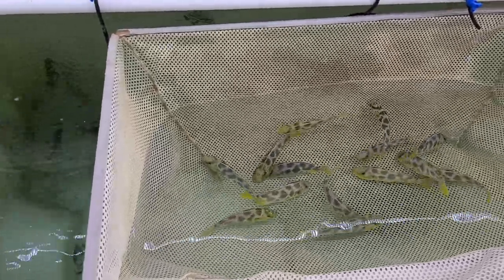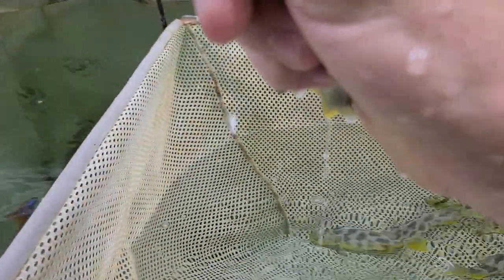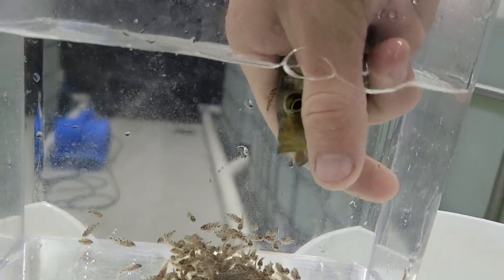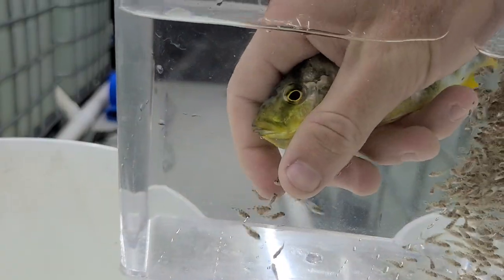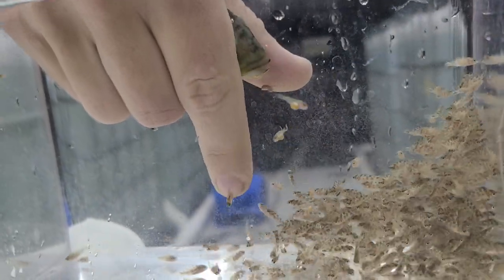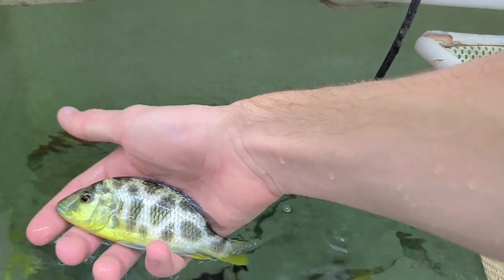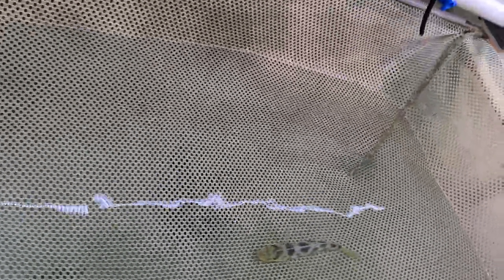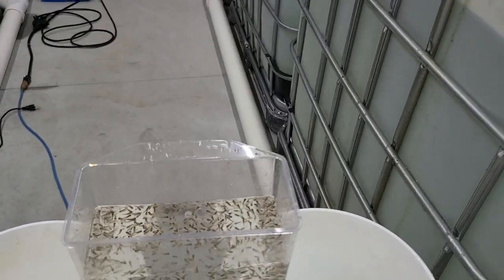How To Easily Strip African Cichlid Fry (Multiple Demonstations) Stripping hundreds of fry!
Stripping Lots of fry From Nimbochromis venustus Females. In this video I show you one of or if not the easiest and safest way of stripping fry from mouth brooding fish. I have used this technique to strip hundreds of thousands of fry from hundreds of different species. I've stripped haps, huge predator haps, peacocks, Victorians,  mbuna, even tropheus and cyprichromis using this exact technique. Works the same way for all of them.